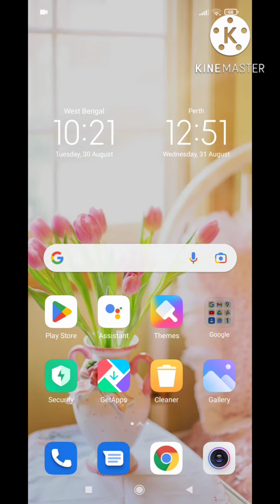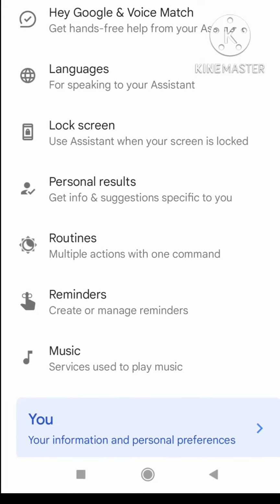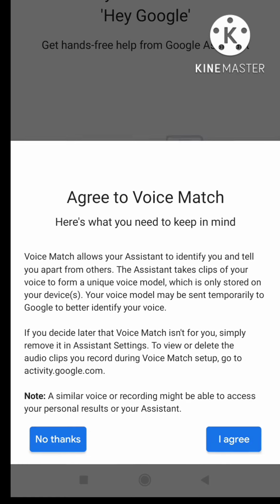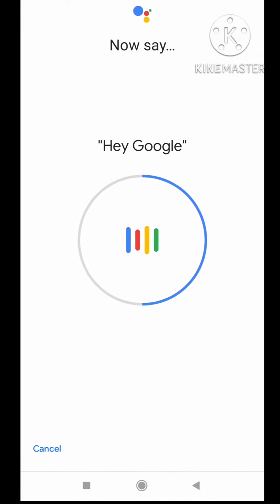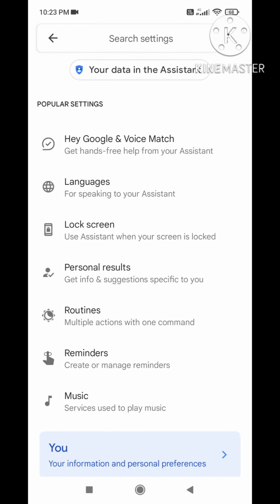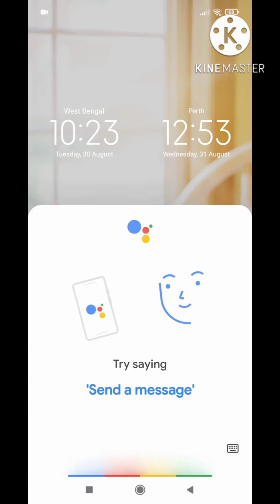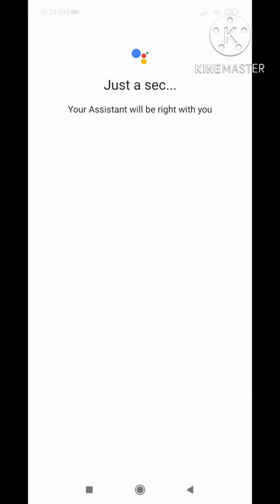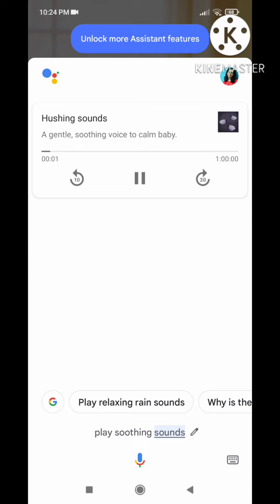How To Turn On Google Assistant on Mobile |Google Assistant on Android Devices| Whimsy Crafter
Can't find the settings to enable Google assistant on android? Watch this!

Hey guys! I’m Sanghita , a teacher from Kolkata. I am here to inspire you to spend some quality “me” time by indulging in your hobbies.
Go Whimsy!

how much data does google assistant use per hour
can google assistant be locked